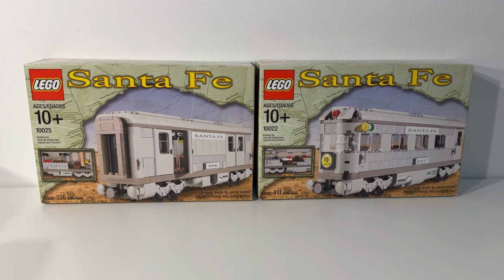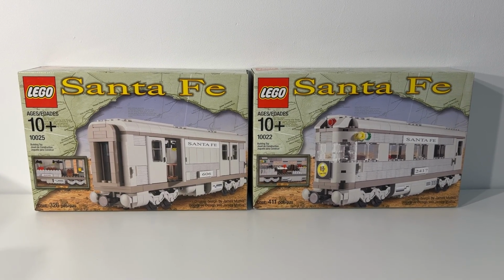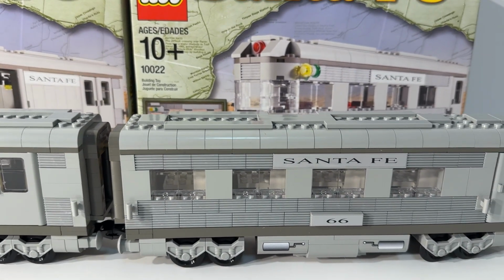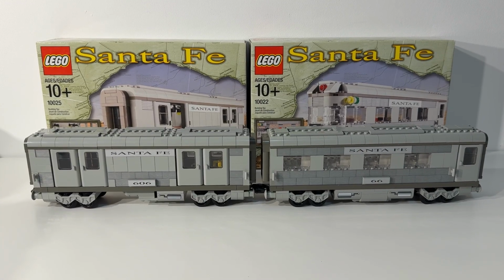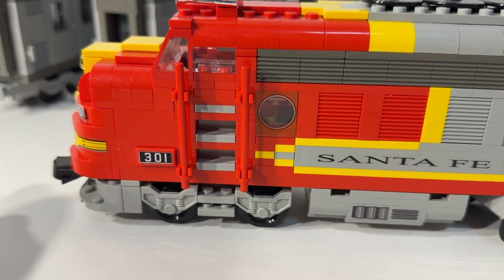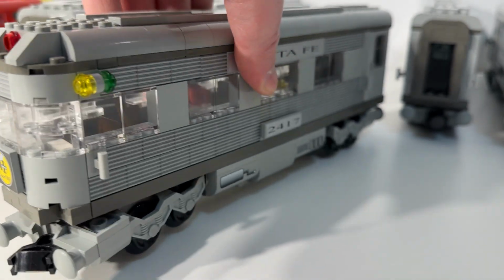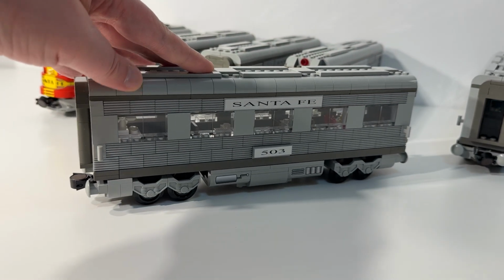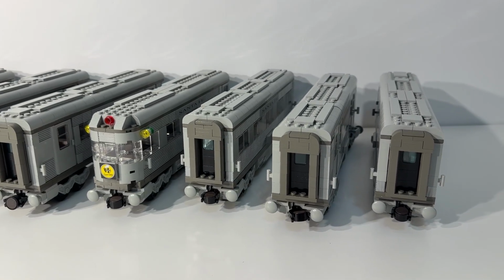LEGO Trains - Santa Fe Train Is Complete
Join us as we take a look at our complete LEGO Santa Fe Train that we started collecting 3 years ago!